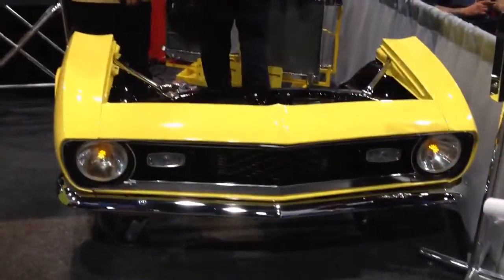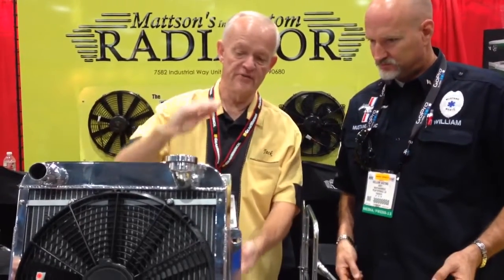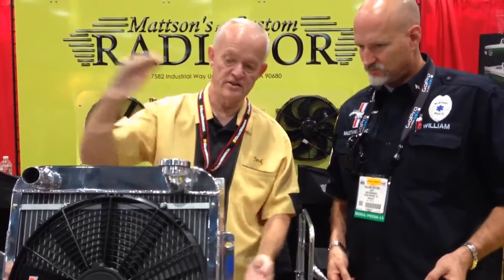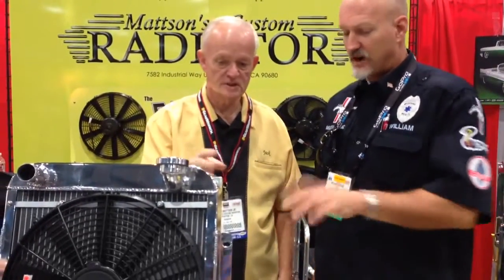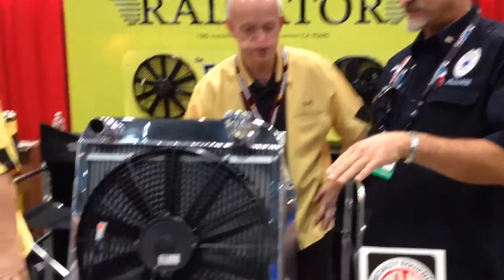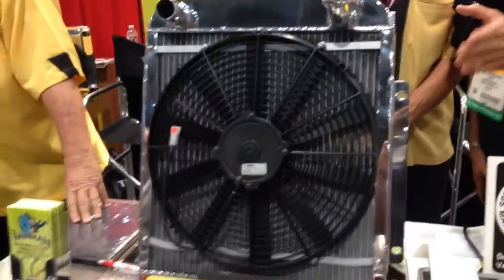SEMA 2013: Mattson's Inc Custom Radiator MustangMedic Video PROPS